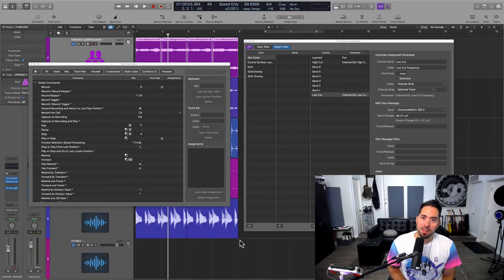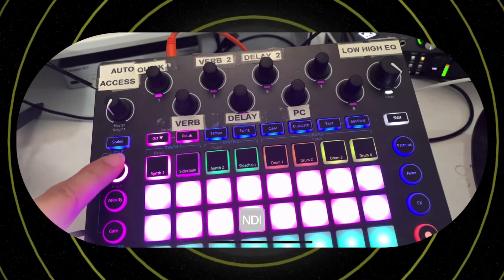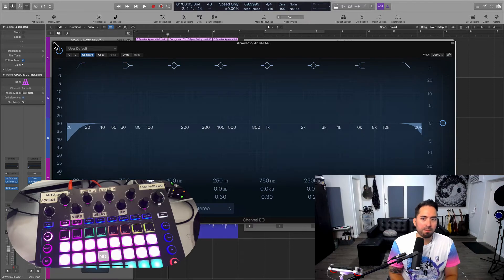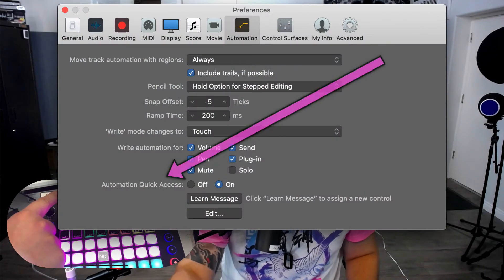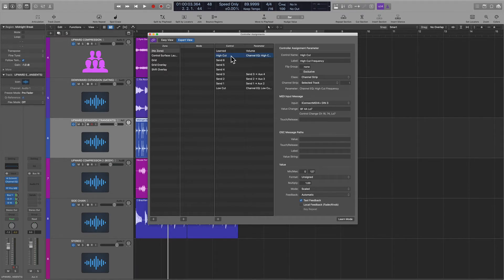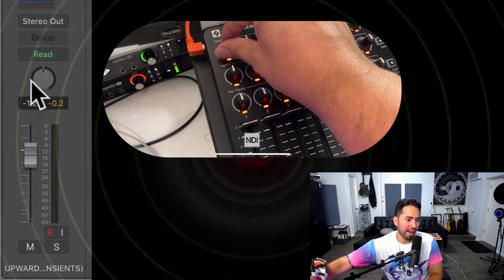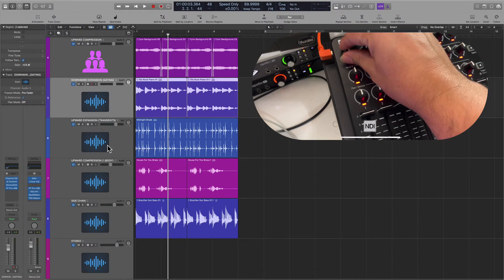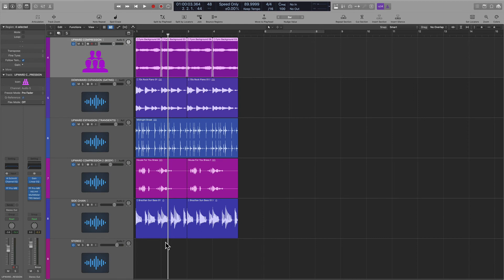Easy Way to Map any Parameter! Control Surface Workflow in Logic Pro